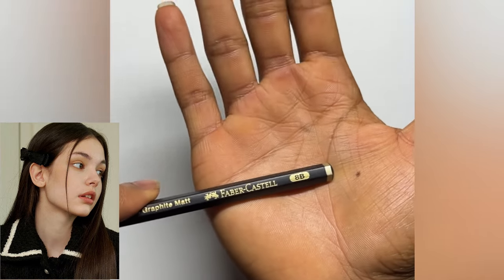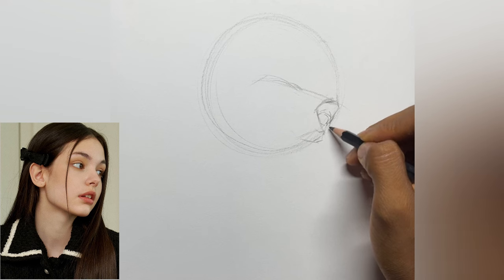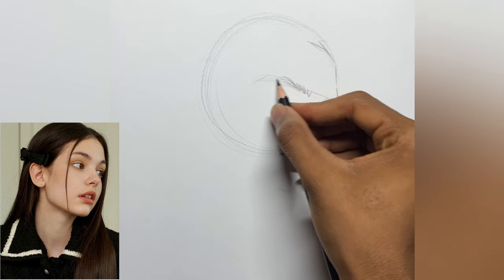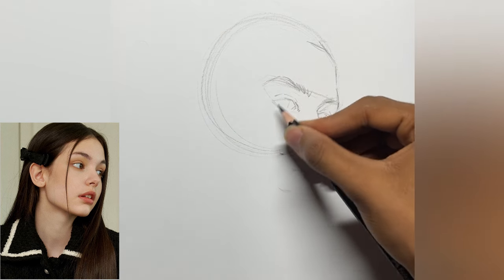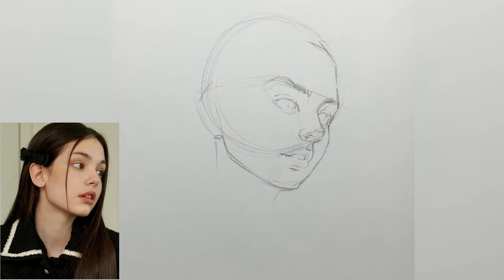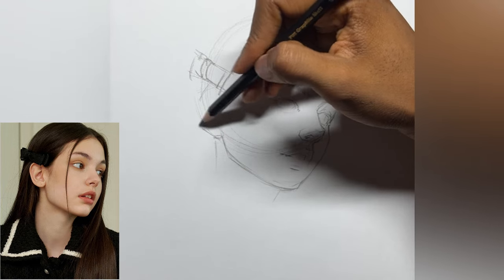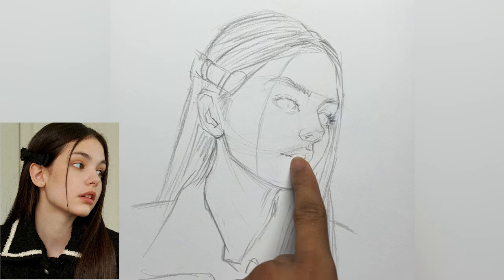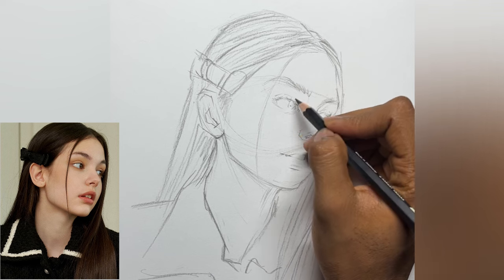Draw a Female Portrait Using This Technique ✍️